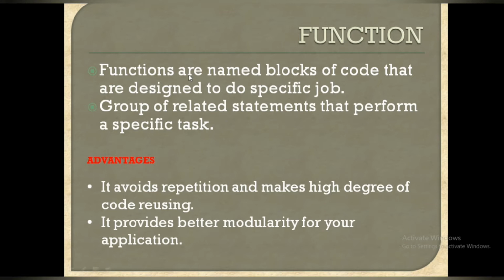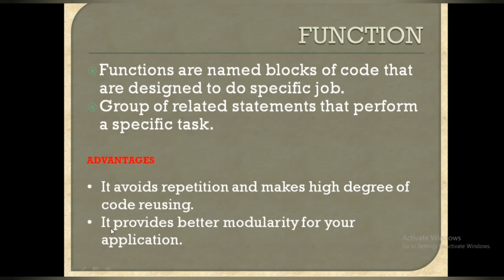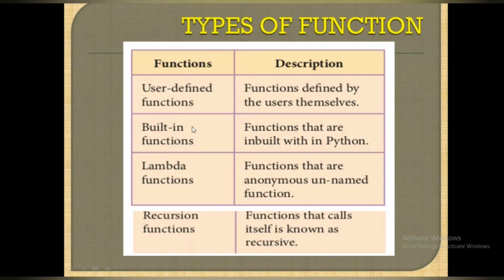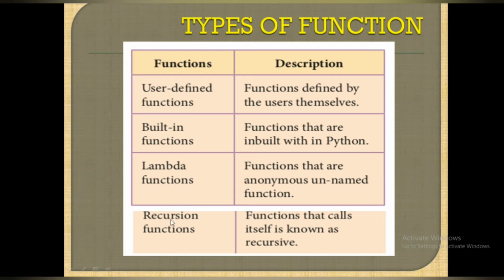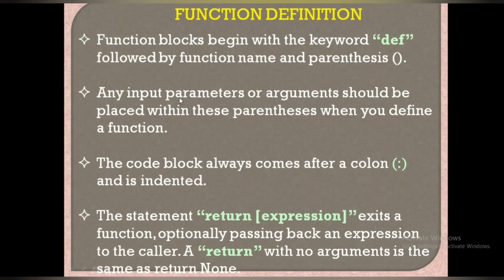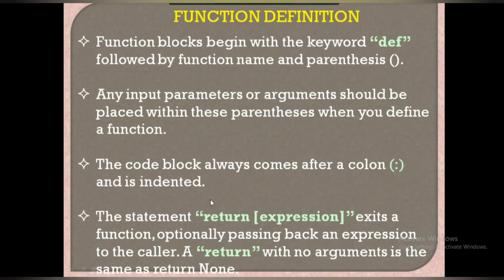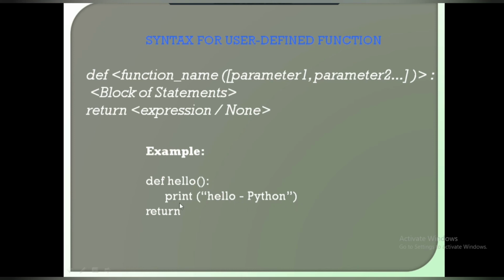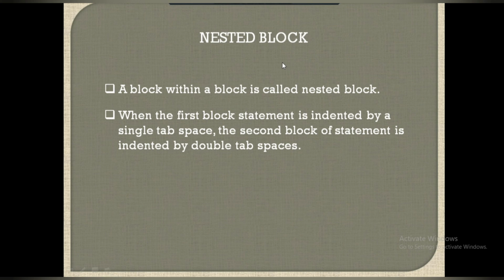XII standard || computer science || chapter 7 || python Functions || part 1